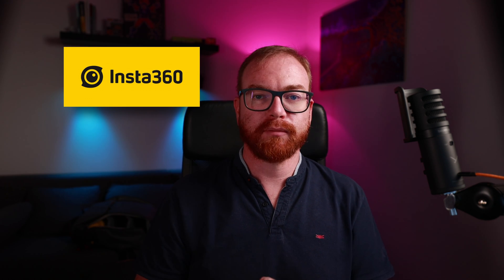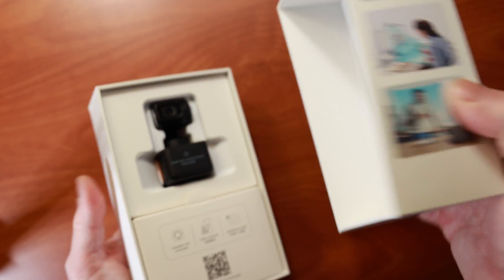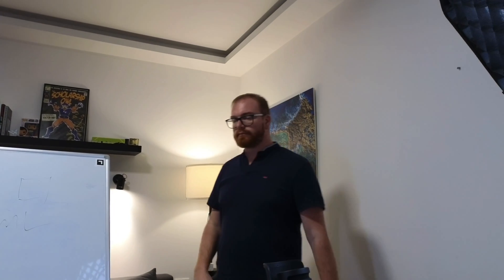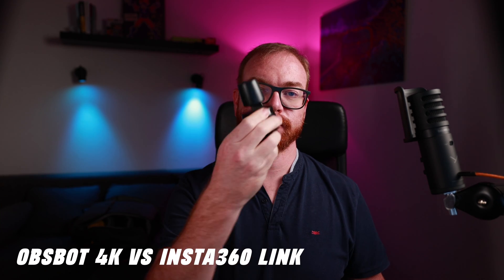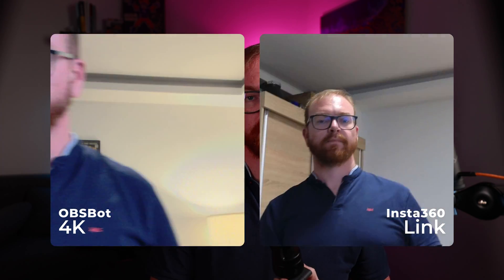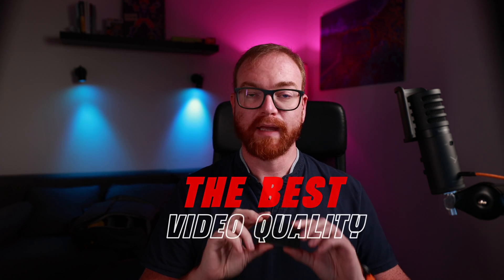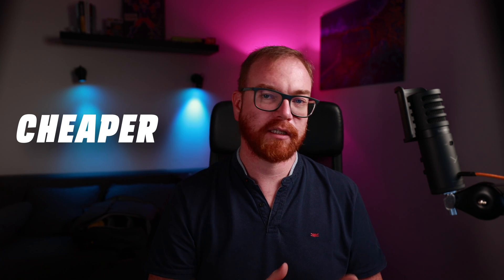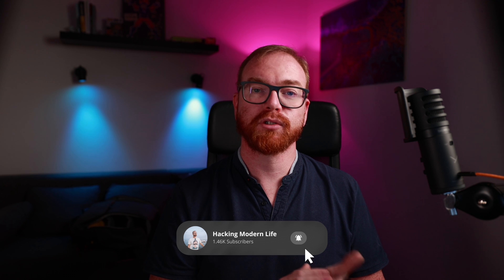A webcam with a gimbal from Insta360? YES, PLEASE!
Today we're going to be taking a look at the Insta360 Link 4K pan-tilt-zoom webcam! This webcam allows you to walk freely around the room, dance, or show something on your desktop, and it will automatically follow you. You can also control it with hand gestures.

It's pretty similar to the OBSBot 4K I reviewed here previously, and for this, I will compare it. I will also compare it to the Opal C1, which has the best video/audio quality on the webcam market today.

Since most of us are working from home, and we cannot sit for 8 hours a day, this is a perfect solution to be able to walk freely, while working from home.

Chapters:
00:00 - Intro
00:54 - Unboxing
01:14 - Features
01:41 - Feature Demos
02:16 - Comparison
02:20 - Insta360 Link vs OBSBot 4k
03:44 - Insta360 Link vs Opal C1
04:36 - Summary
05:11 - Outro